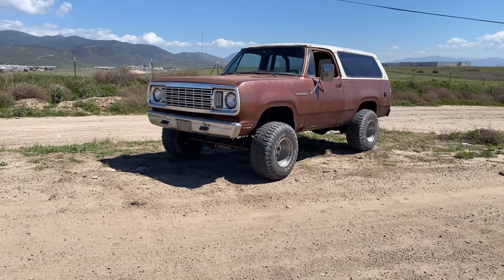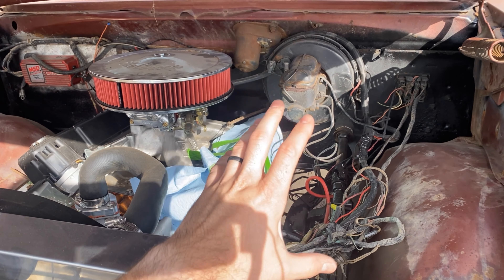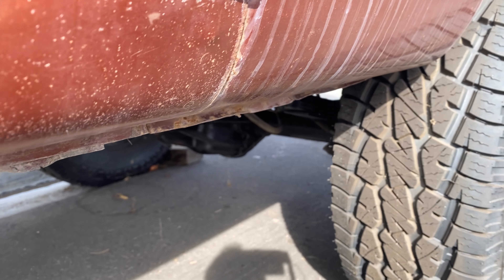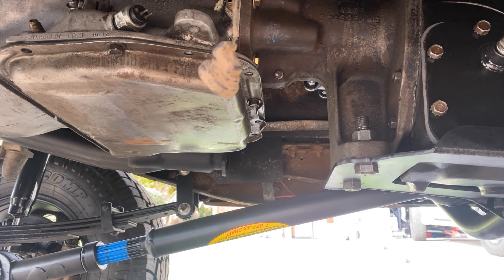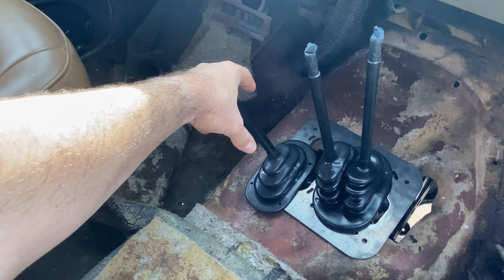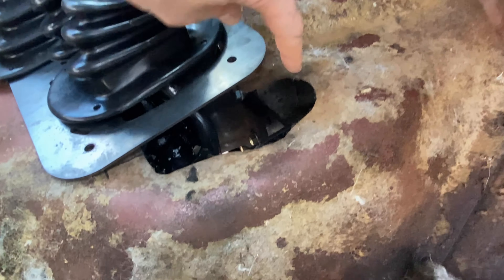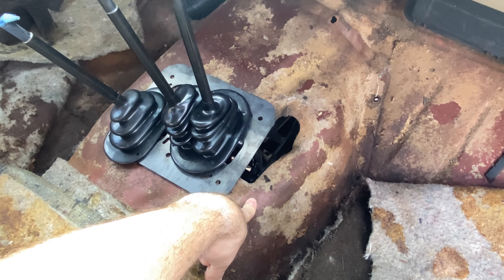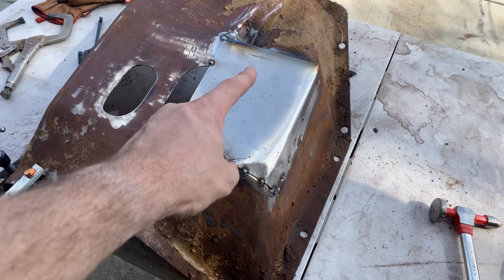1977 Ramcharger UPGRADED with a 426” Big Block and a 203/205 Doubler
What started out as a 360 small block full time 4x4, is not a 426” big block STROKER with a killer 203/205 doubler setup. Mechanically, this truck is back to ZERO miles. The powertrain is in the truck and looking HOT!

I wanted to thank Woods Offroad in San Marcos, CA for putting together the doubler and rebuilding the axles. @offroaddesign1249 for making a sweet doubler kit, @talljohnsfunshop2722 for hooking me up with that big block 727, @JonnyMopar for giving me the front radiator support, and @tomwoodscustomdriveshafts  from Tom Wood’s Custom Driveshafts  in Ogden, UT for helping transfer all this power to the wheels!